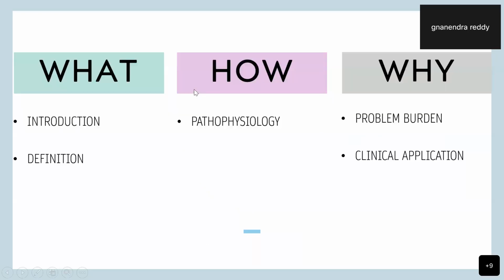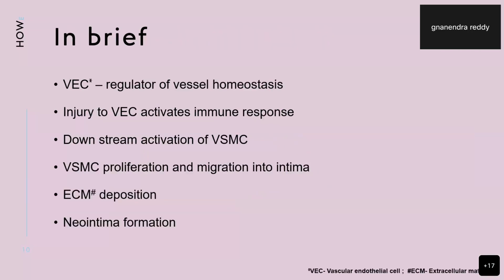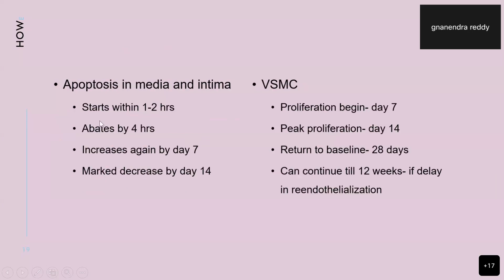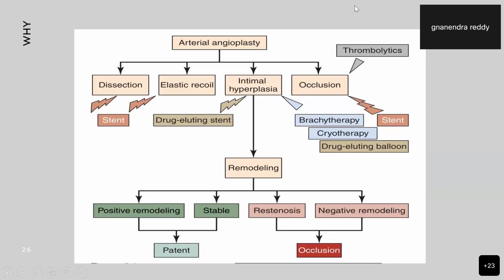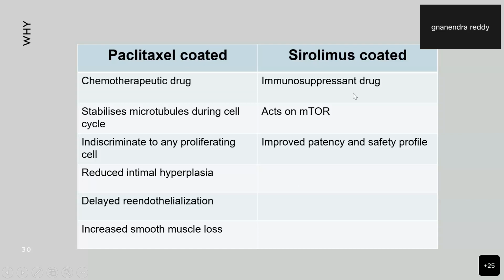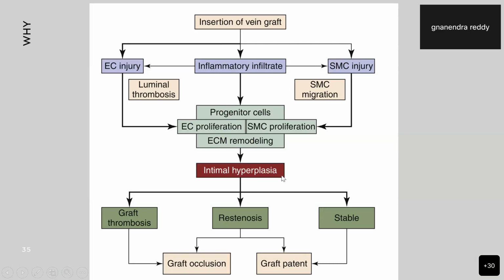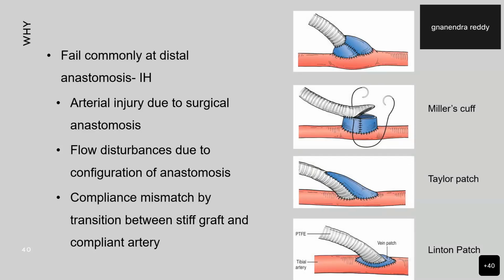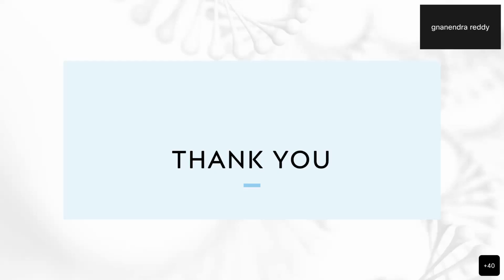Intimal Hyperplasia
By Dr Gnanendra Reddy